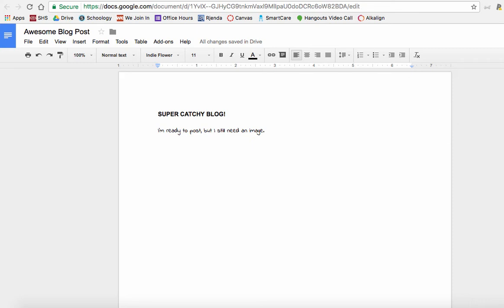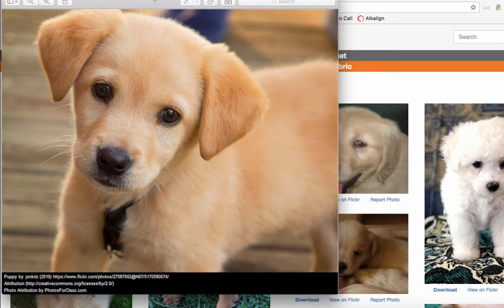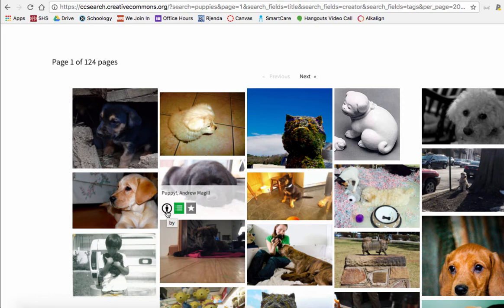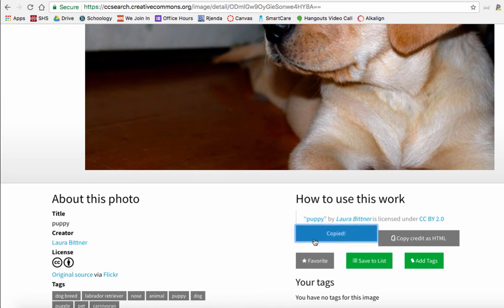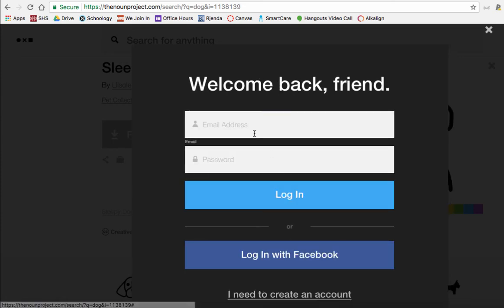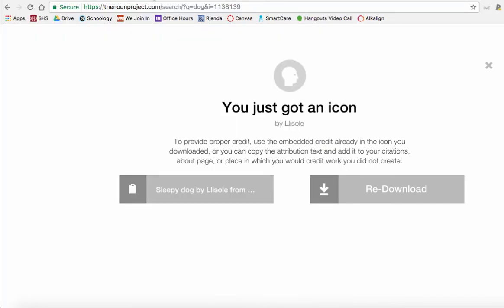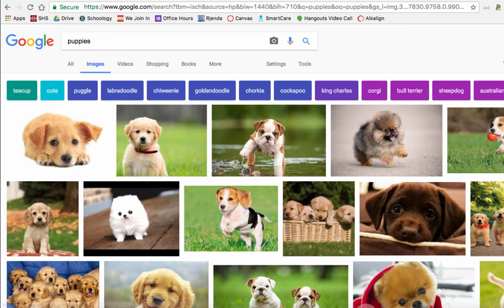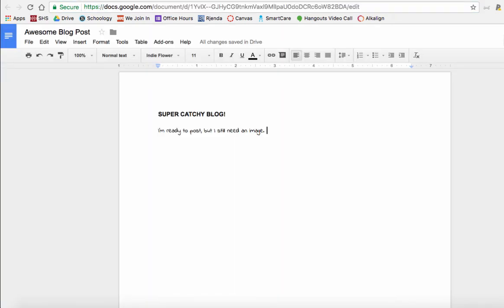Creative Commons Images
Need to add images to your work, but want to make sure the images are acceptable for you to use? Here's a quick tutorial on how to find media from the Creative Commons and the Public Domain. For more info about copyright, creative commons, and public domain, check out